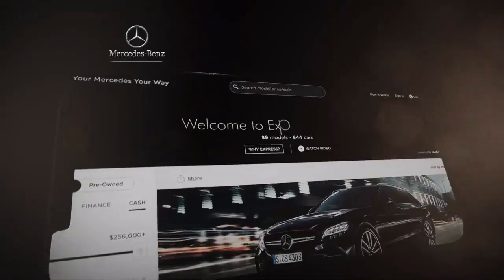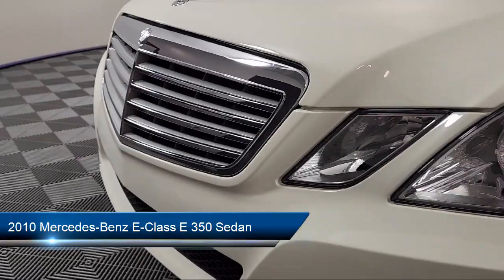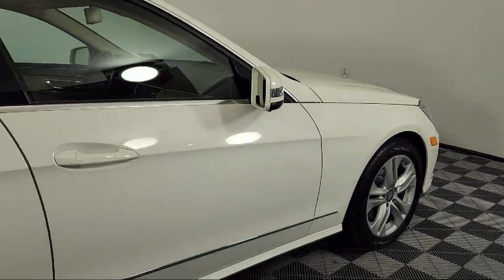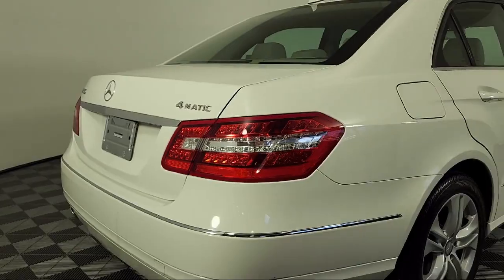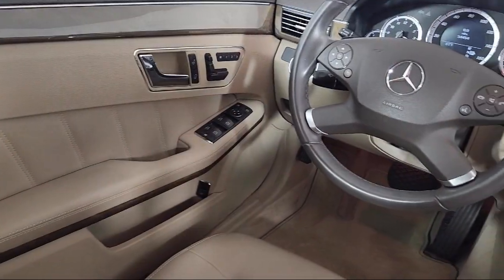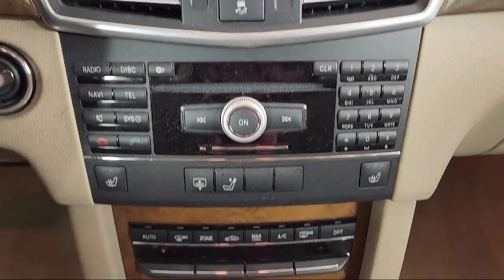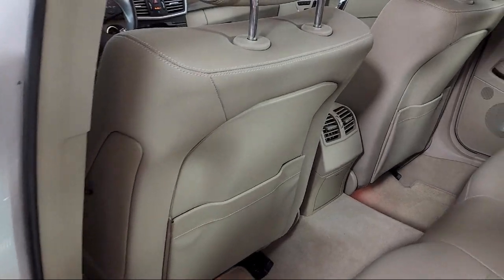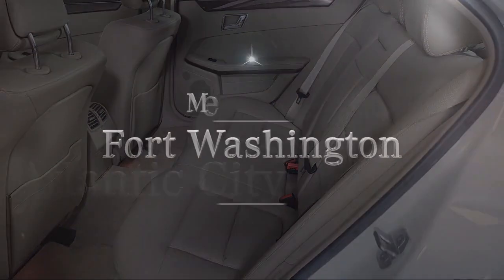2010 Mercedes-Benz E-Class E 350 Sedan Fort Washington King of Prussia Cherry Hill Philadelphia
2010 Mercedes-Benz E-Class E 350 Sedan Stock Number: AA073996P Vin:WDDHF8HBXAA073996.